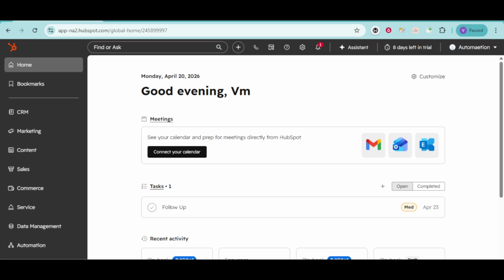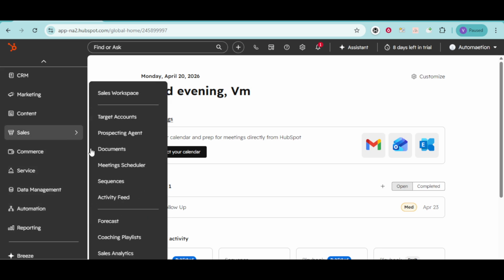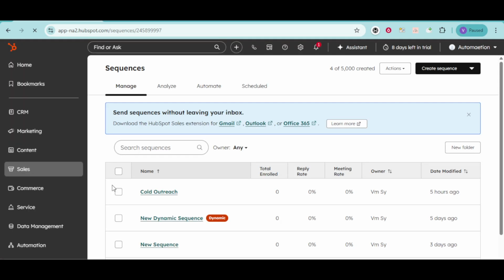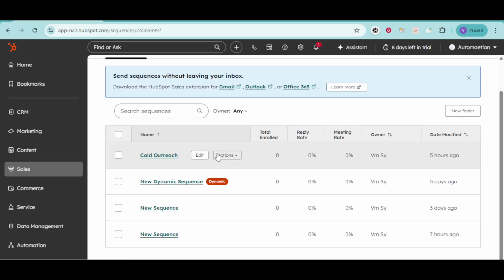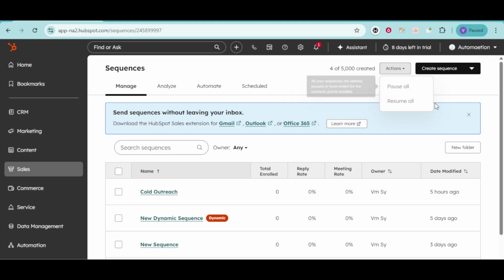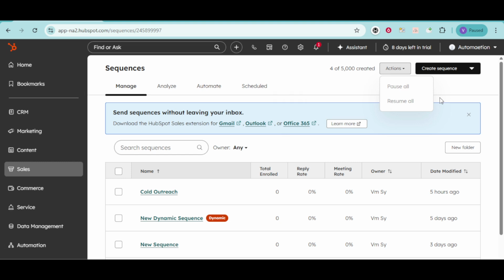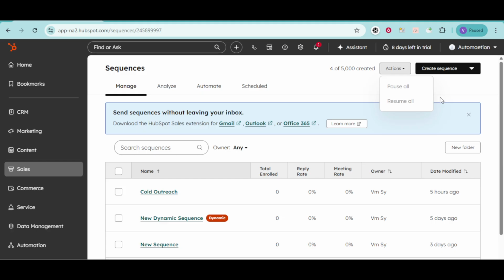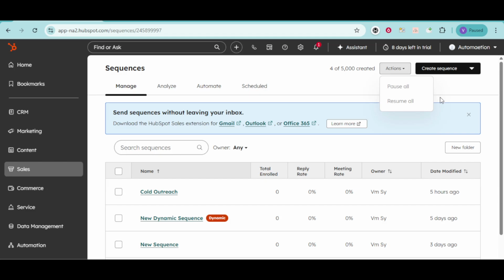How to Pause and Resume Sequences in HubSpot (Easy Guide)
In this professional tutorial, we will guide you through the essential steps to effectively pause and resume sequences in HubSpot. Understanding how to manage your marketing campaigns and outreach sequences is crucial for optimizing your workflow and engagement strategies. This video covers everything you need to know about this feature.

By the end of this video, you will gain a clear understanding of when and how to pause and resume your sequences, ensuring you make the most out of HubSpot’s capabilities. Watch till the end to enhance your operational efficiency today!